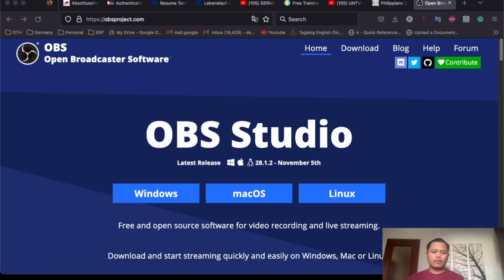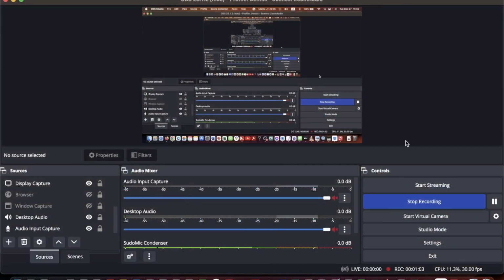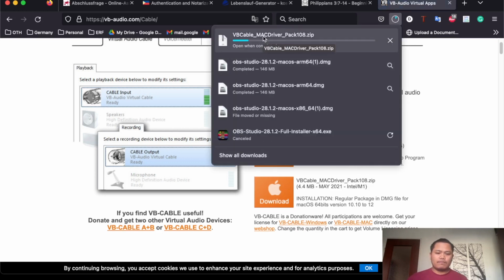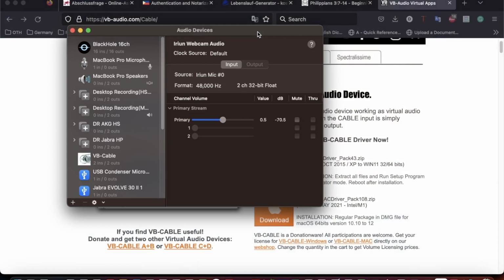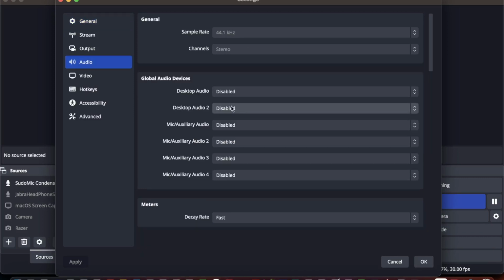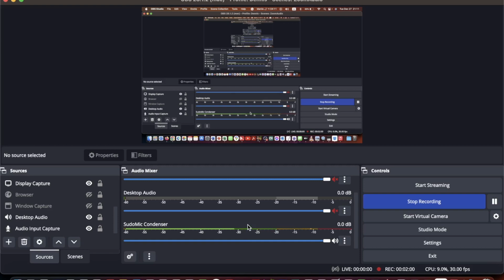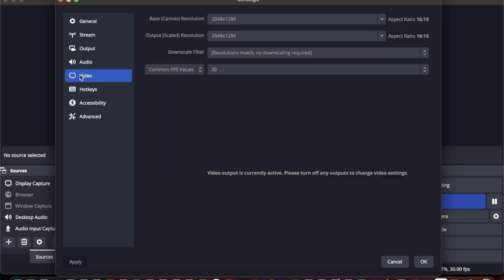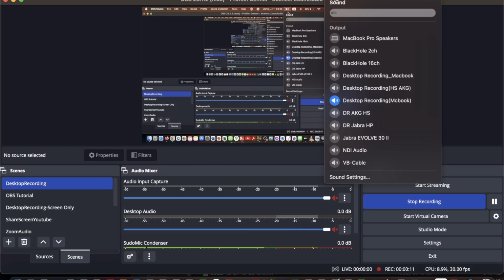Desktop Recording Using OBS Studio Tutorial (Mac OS Version)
Setup OBS Studio on MacOS for screen recording;

Step 2. Install virtual audio capture device
Step 3. Create multi-output audio device
Step 4. Configure audio settings in OBS
Step 5. Configure video settings in OBS
Step 6. Capture your display or Window